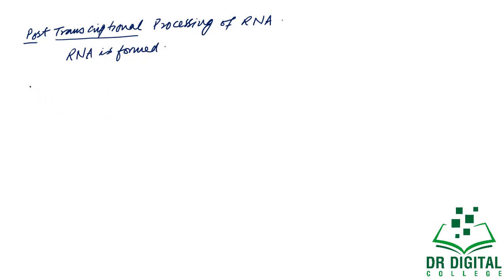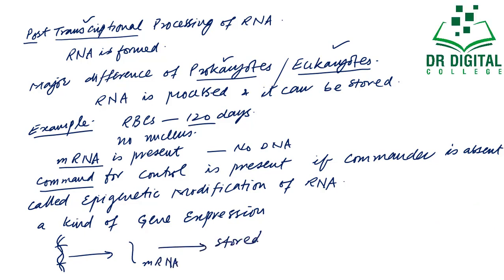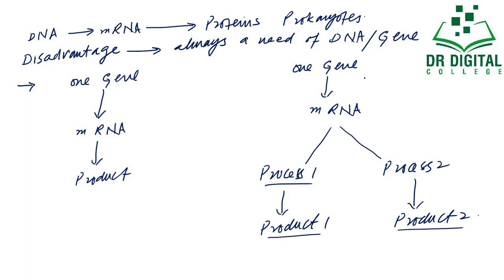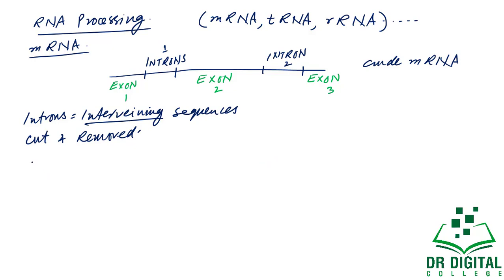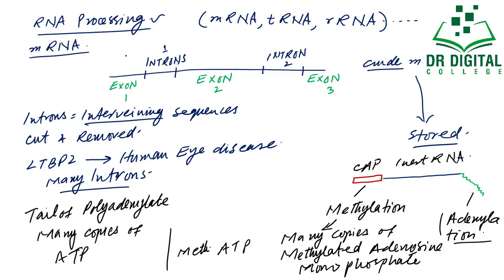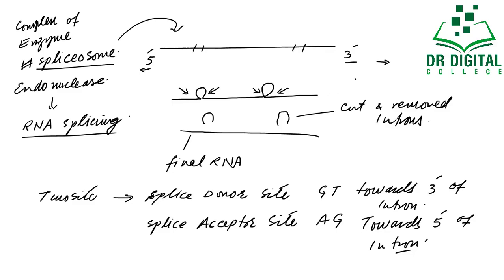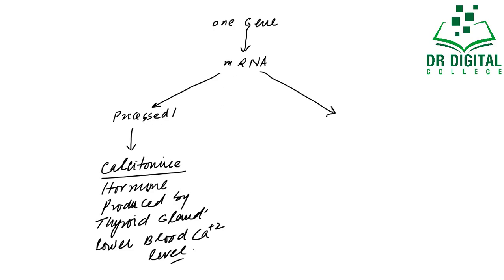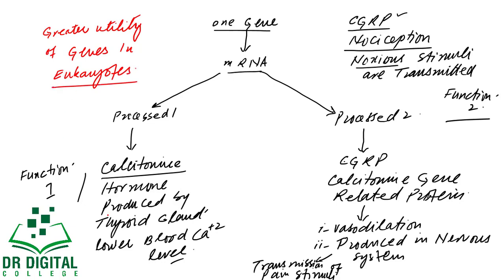Edexcel Int A Level Biology Unit2 Topic 3.19 RNA Processing/Splicing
This video is for Edexcel International A Level Biology Unit 2 topic 3.19. This video explains how RNA is processed or spliced in eukaryotes and some prokaryotes before it is used. RNA processing increases the utility of genes.